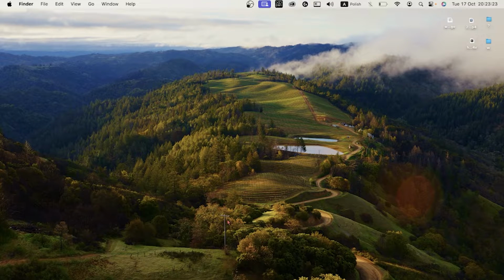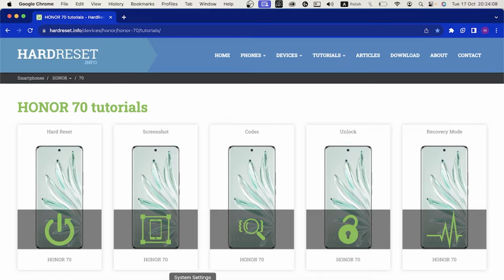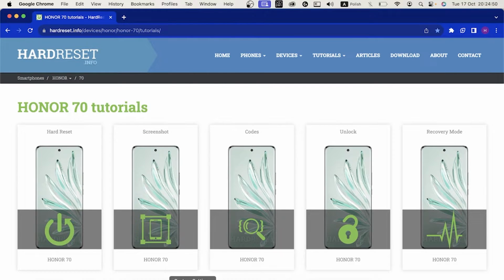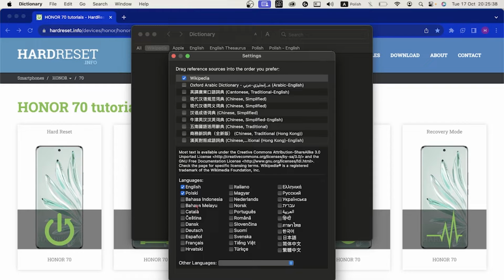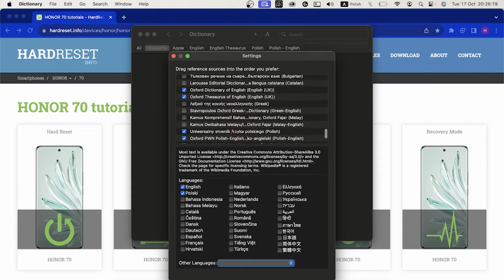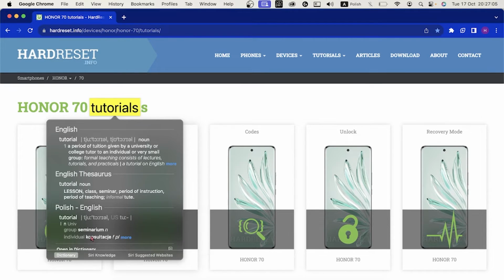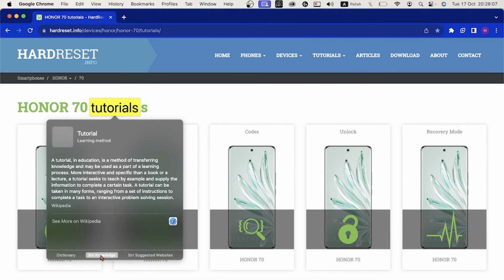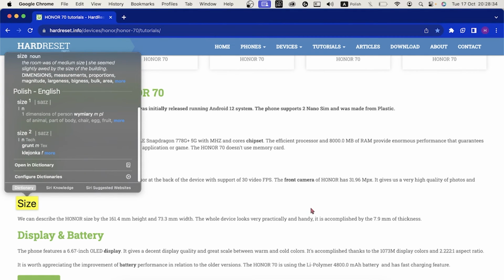How To Use Dictionary App in Mac Os Sonoma?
Unlock the world of words with our in-depth tutorial on using the Dictionary app in Mac OS Sonoma! Join us as we explore the power of this handy tool for definitions, synonyms, antonyms, and more. From understanding language nuances to enhancing your writing and communication skills, we've got you covered. Learn how to make the most of the built-in dictionary in Mac OS Sonoma and discover how it can be an invaluable resource for your everyday tasks. Dive into the world of words and watch our video to become a Dictionary app pro on Mac OS Sonoma!

"Mac OS Sonoma Dictionary app tutorial"
"Find definitions in Mac Sonoma with Dictionary app"
"Synonyms and antonyms on Mac OS Sonoma Dictionary app"
"Enhance writing skills with Mac OS Sonoma Dictionary"